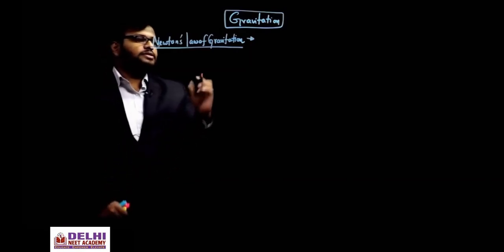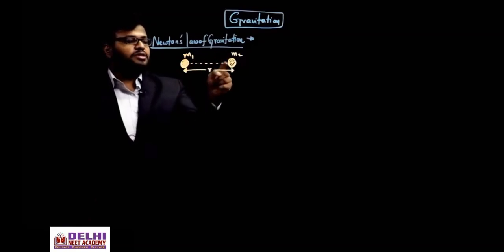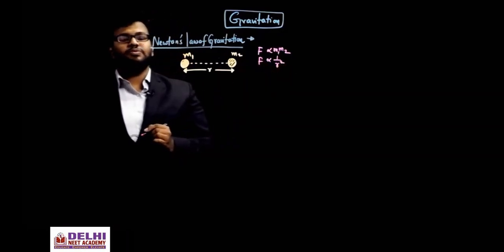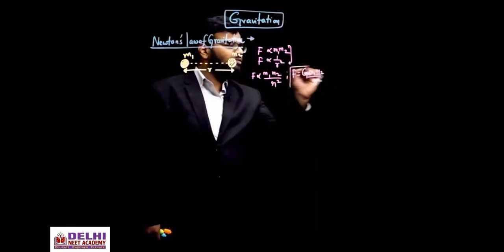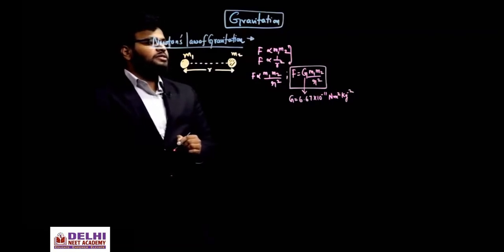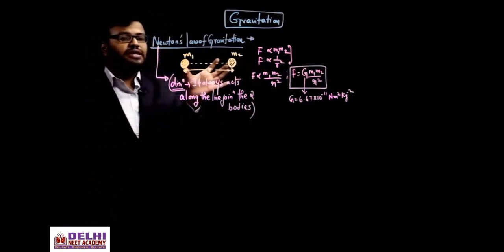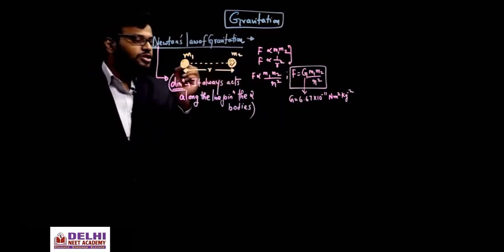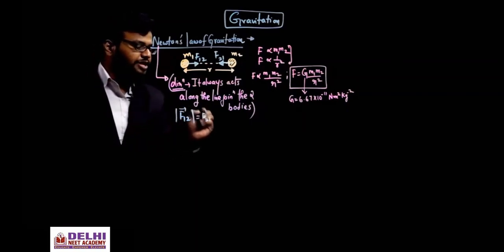Gravitation - Introduction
📚 Welcome to DELHI NEET ACADEMY 📚

Are you ready to take the first step towards your dream career in medicine? Your journey begins here! Watch this informative video to learn everything you need to know about enrolling at DELHI NEET ACADEMY for the upcoming NEET / JEE exam.

🔹 Admission Overview 🔹
At DELHI NEET ACADEMY, we are dedicated to helping you achieve your medical aspirations. Our top-notch faculty and comprehensive study materials have consistently produced NEET toppers. In this video, you will find details about the admission process, courses offered, and why DELHI NEET ACADEMY is your best choice.

🔹 Admission Highlights 🔹
📌 Eligibility Criteria: Discover the prerequisites for enrolling in our NEET / JEE coaching programs.
📌 Course Offerings: Learn about the different courses available, including regular classes, crash courses, and online learning options.
📌 Faculty Expertise: Meet our experienced and renowned faculty members who will guide you throughout your NEET /JEE preparation.
📌 Study Material: Get a sneak peek at our comprehensive study materials, designed to help you excel in the NEET  /JEE exam.
📌 Success Stories: Hear from our past students who have achieved their dreams through  DELHI NEET ACADEMY,.
📌 Admission Process: Step-by-step guidance on how to apply for admission at our academy.

Have questions or need further assistance? Our admission counselors are here to help you.
🏢 Address: MG Polytechnic Campus, Vadasery, Nagercoil

Get ready to embark on your journey towards becoming a successful medical professional with DELHI NEET ACADEMY. Watch the video, and let's start your NEET/ JEE preparation together!

NEET Exam Centers, NEET Mock Tests, NEET Toppers, NEET College Selection,  NEET Counselling
JEE Admission,  JEE 2023, JEE Preparation, JEE Main, JEE Advanced
Engineering Entrance, JEE Coaching, JEE Exam Tips, JEE Exam Syllabus